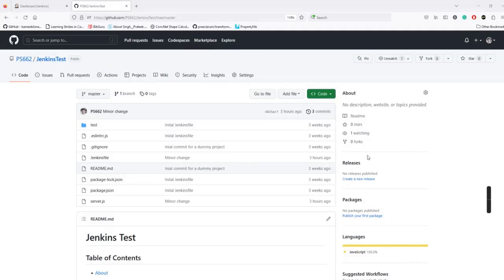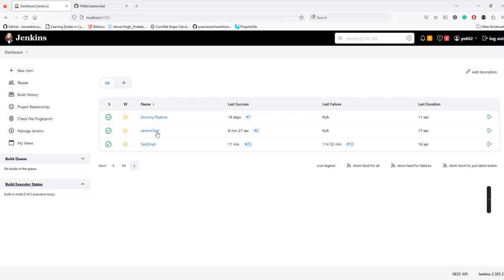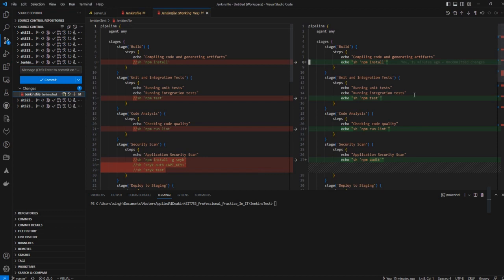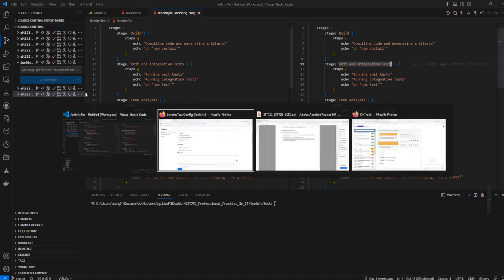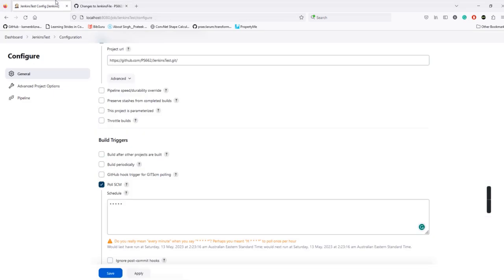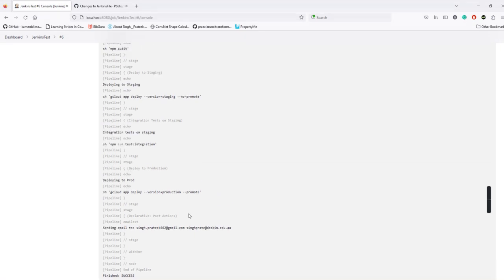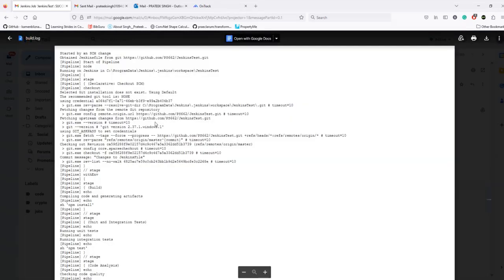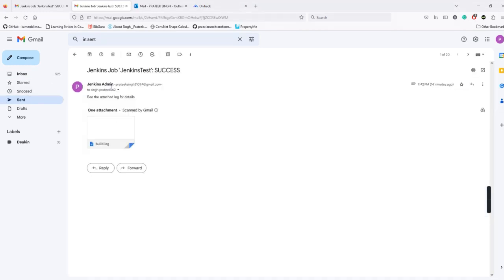CICD using Jenkins and Git